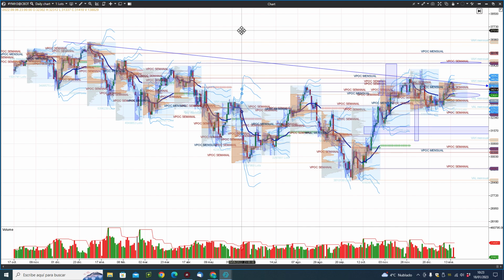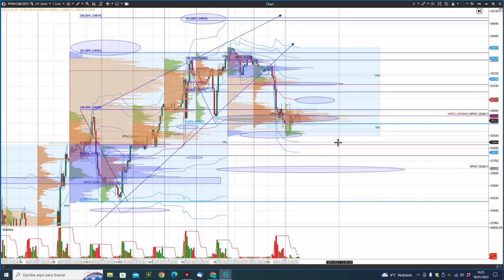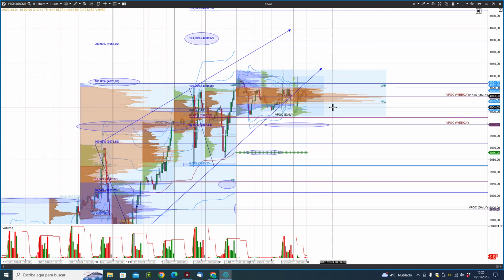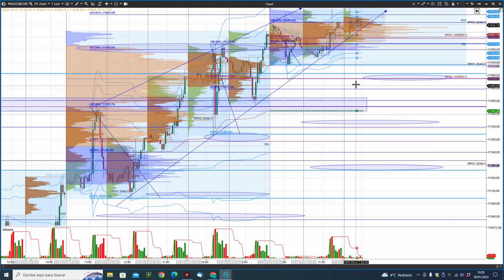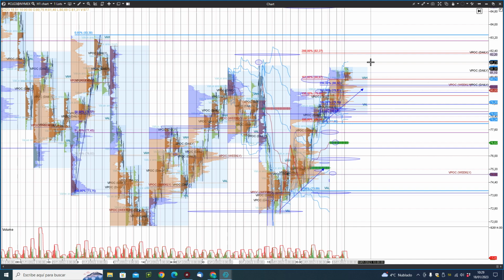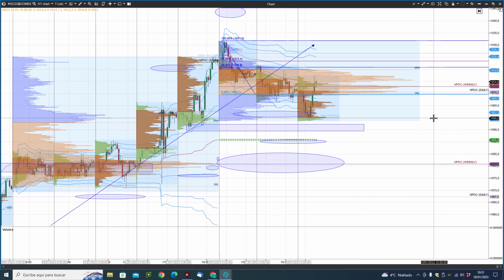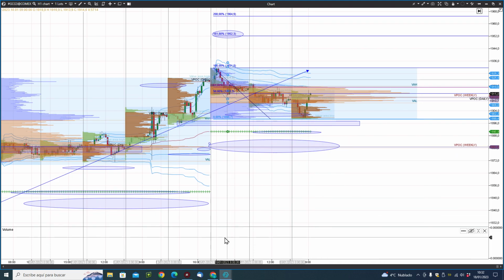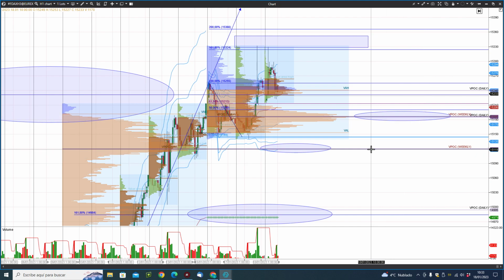ANALISISTRADING 18-JAN-2023 (ENGLISH) DAILY ANALYSIS VOLUME PROFILE DOW , SP500 , NQ, WTI, ORO, DAX